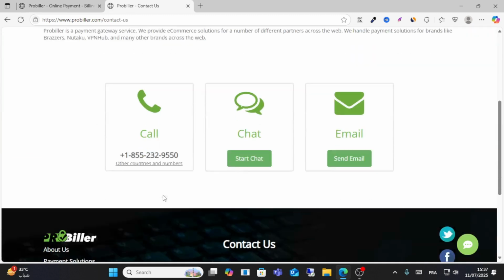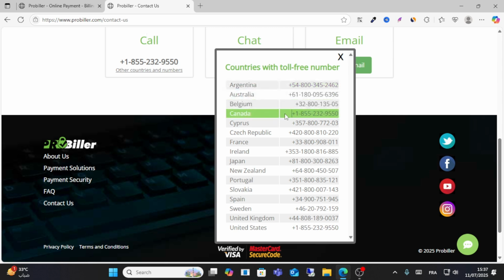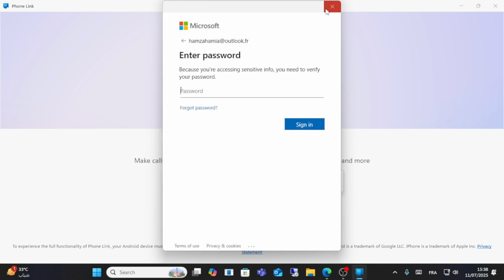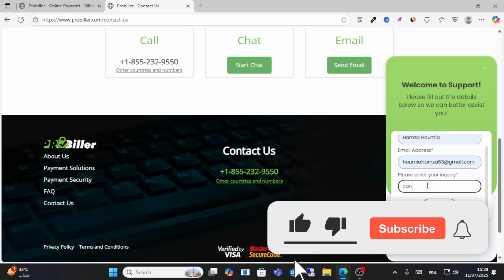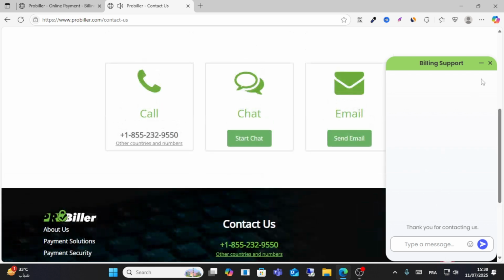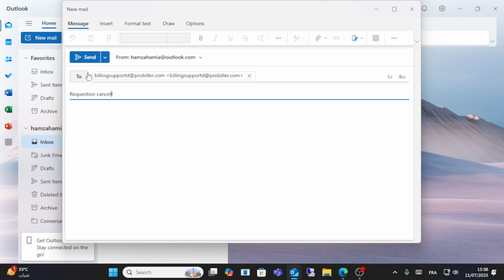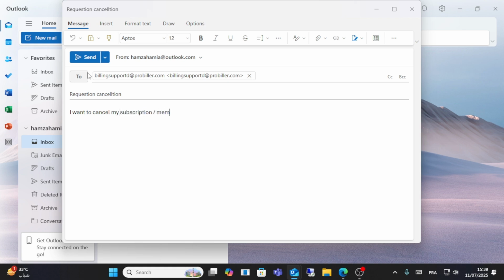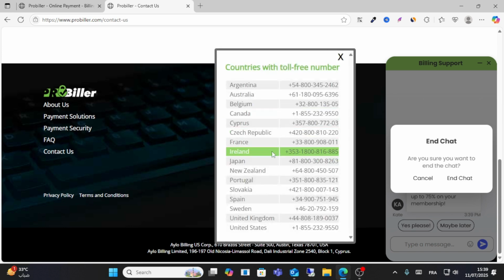How to Cancel ProBiller Membership/Subscription - Step by Step Guide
Ready to cancel ProBiller membership? Let's walk through it together, step by step